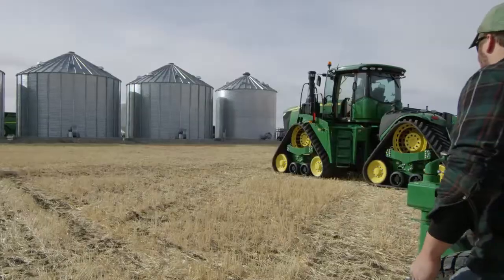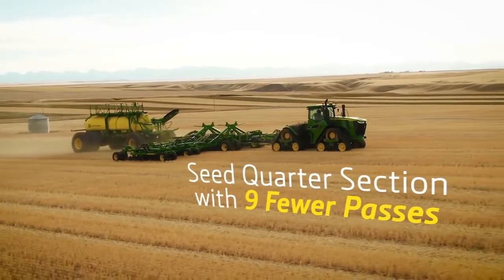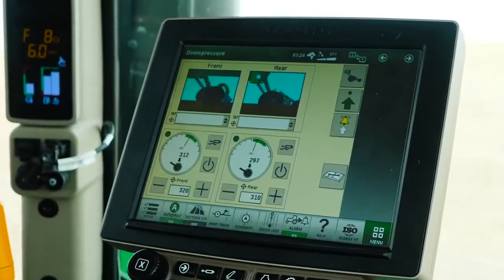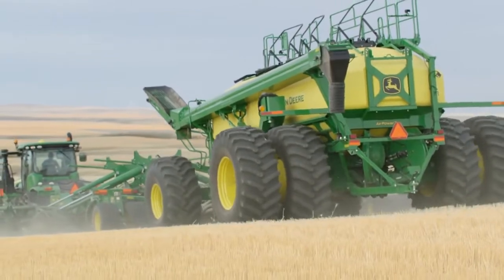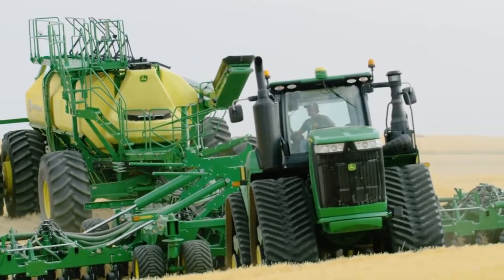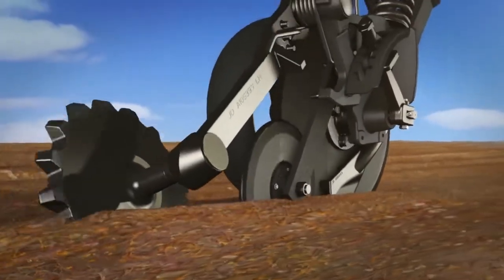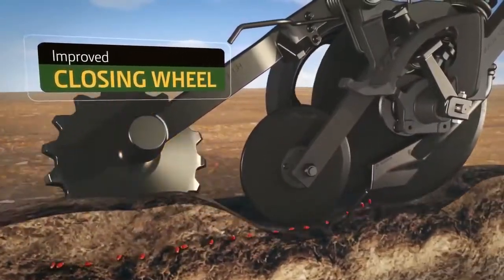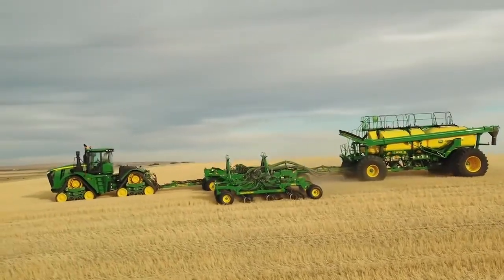Seeding 1895 Drill ProSeries Intro Video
You can superseed your expectations with the all-new 60-foot 1895 Air Drill equipped with the new ProSeries™ Opener for seed and separate fertilizer placement. Find out how you can seed an extra 100-plus aces in a 10-hour day or an entire quarter-section with nine fewer passes. All while saving a ton of maintenance on the new ProSeries Openers.